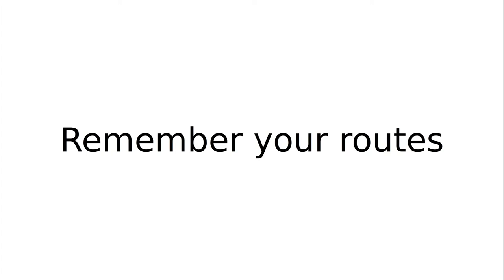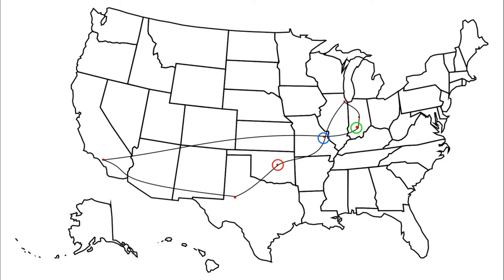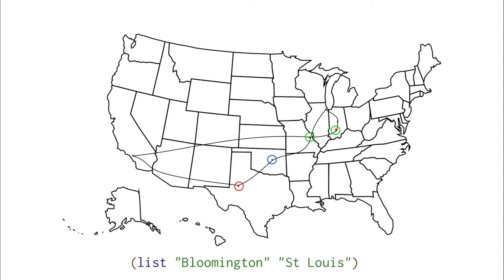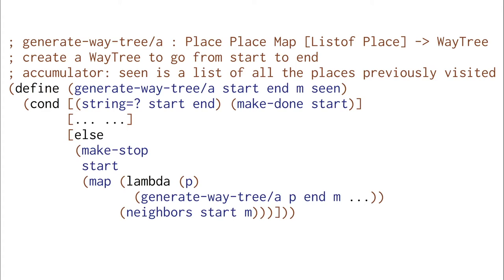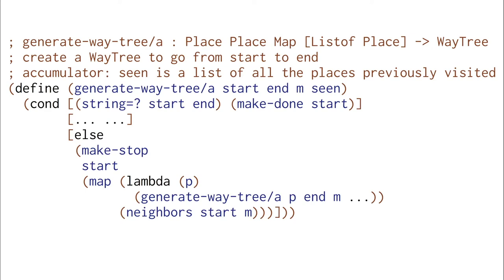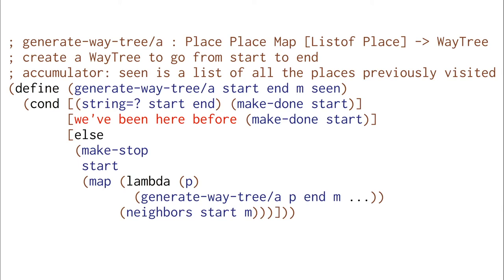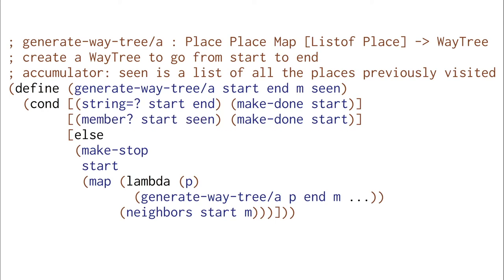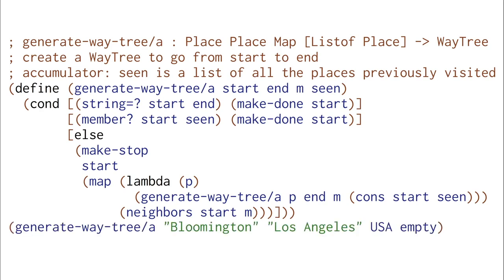generate-way-tree with an accumulator